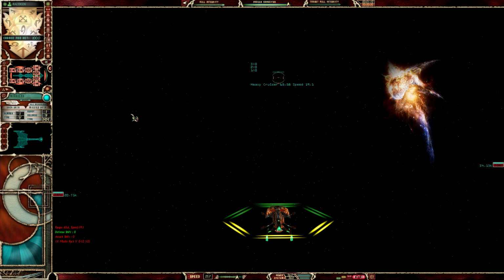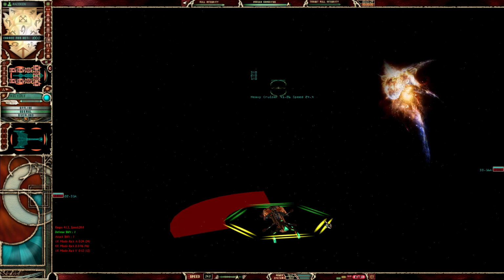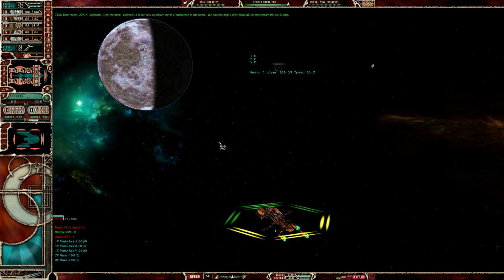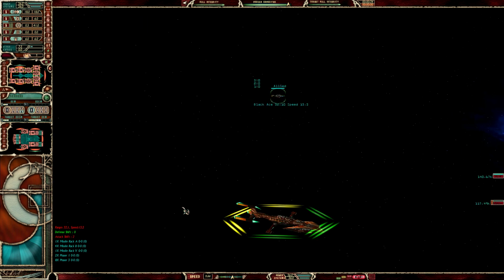Starfleet Command II: OP+, Season 12x6 "Unleash the Swarm"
Gather together again Hunters! Welcome to Season XII of our Let's Play: Starfleet Command: Orion Pirates+ mod. Let us make our mark upon this Galaxy. A new hunt calls to us, and so we fly to pursue our prey. The treacherous Romulans will be our foes. Half a galaxy away and hidden under their cloaking screens, the hunt will be fierce and long, but the rewards succulent!